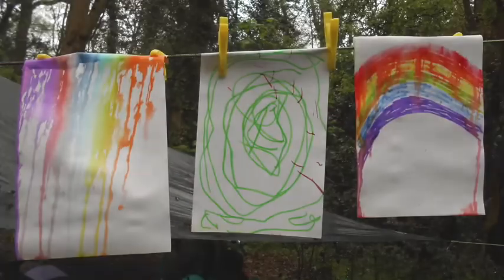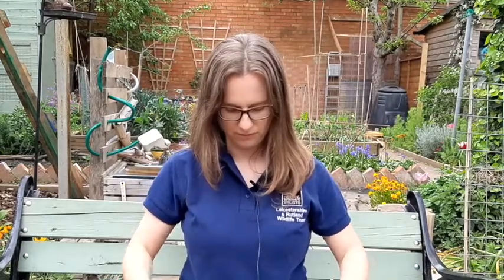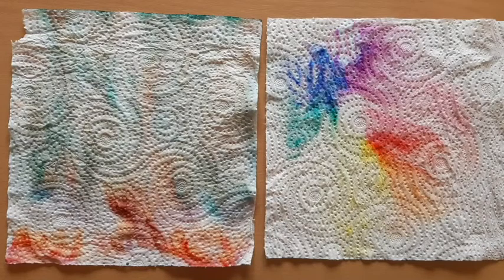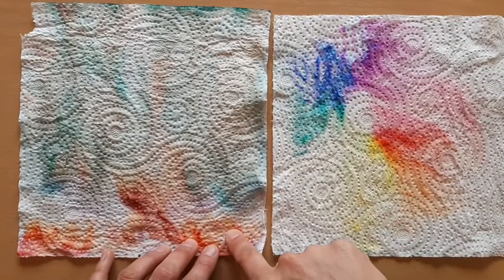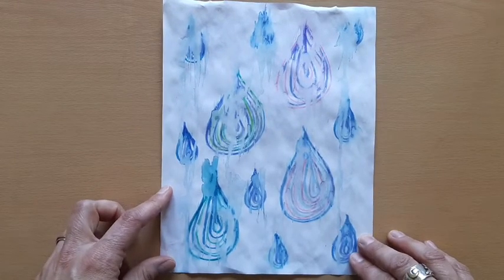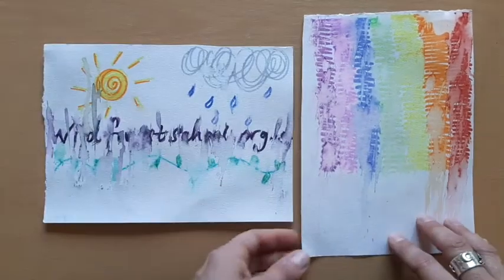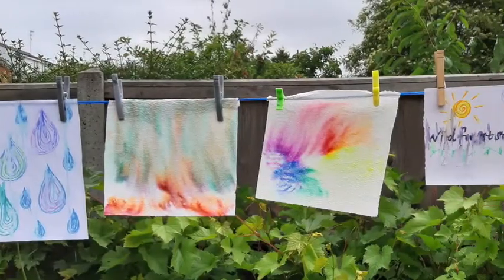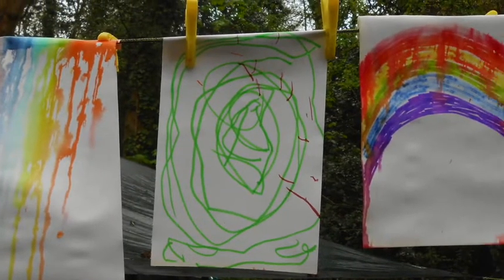Go Wild at Home: Rain painting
Get crafty with nature and create some fantastic artwork with the help of the rain.